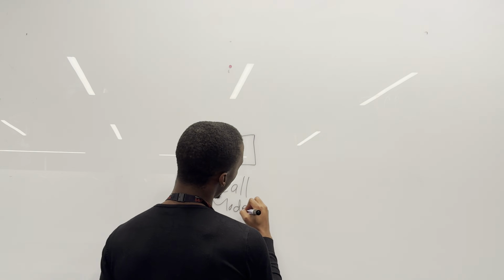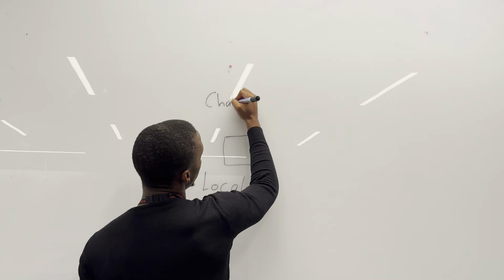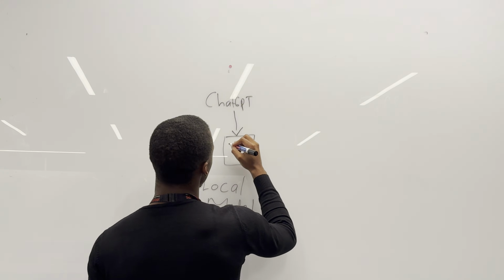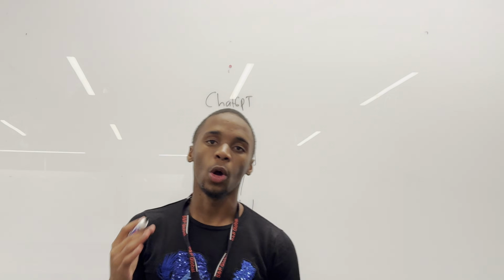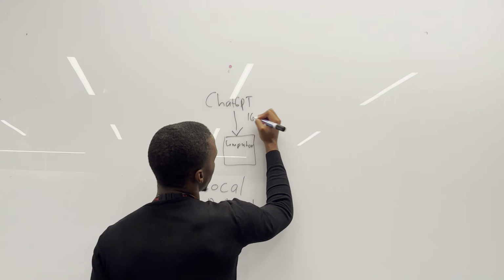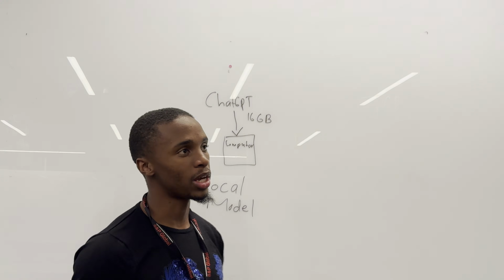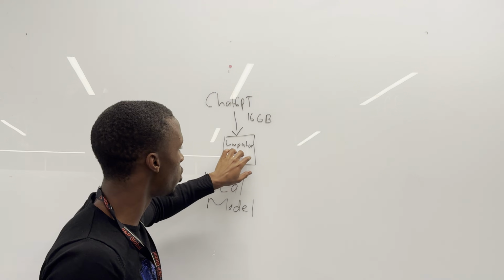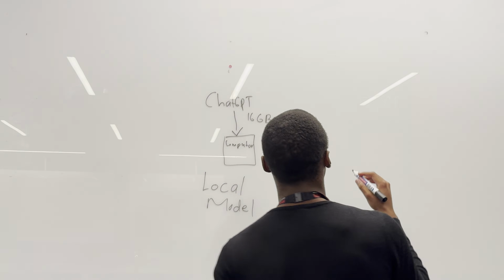You Data is in Danger with AI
Want to work smarter with AI? In this video, we explore practical ideas you can use to improve your skills and results.

Get the free AI Task Guide: discover which AI tools to use for emails, content creation, research, design, productivity, and more.

After submitting the form, you’ll receive the free resource.